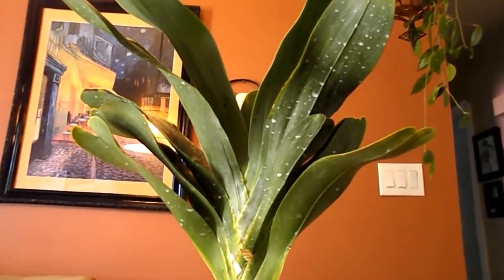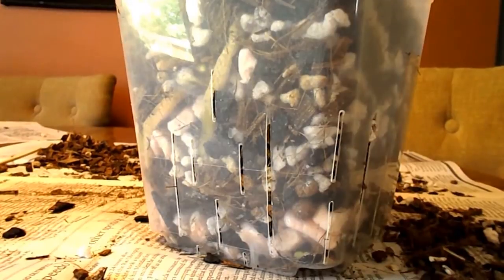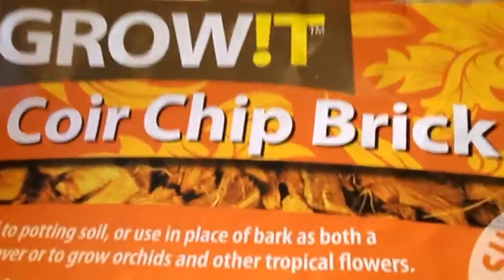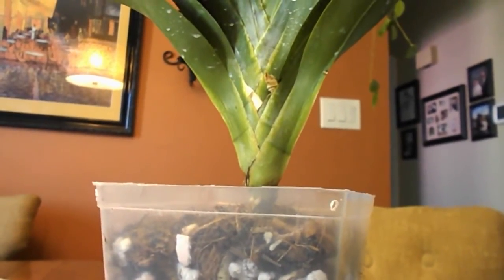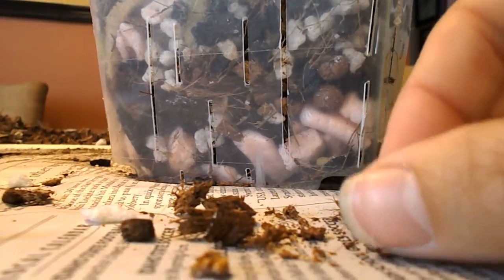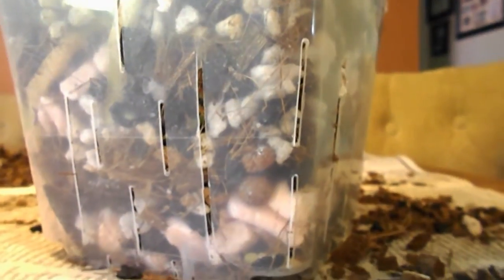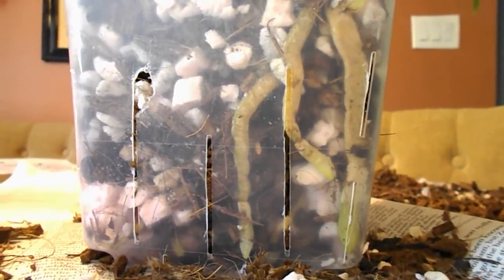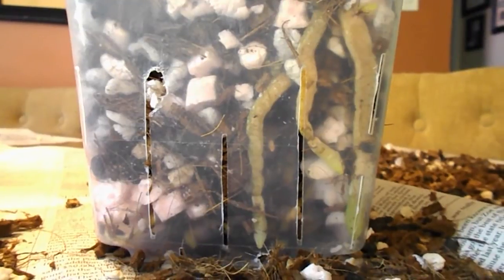Angraecum in Coir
Repotting Angraecums can be a huge source of anxiety when everything you read says that they deeply resent repotting. I believe the reason for this is because they root very slowly and the roots are so thick and brittle. Removing old media from an angraecum with an extensive root system can do a lot of damage and should be done as carefully as possible (it took me hours.) My patience paid off, however, because the plant bloomed a month after repotting!
I agonized over what medium to use with this plant. I knew I didn't want to put it back in bark. I wasn't comfortable moving this mature Lemforde to an inert medium like LECA either since the properties and watering would be so different from the original medium. The closer your new medium is to the former medium, the less root death you will have after repotting. The physiological characteristics of roots are different depending on what environment they grow in, so changing media, especially if it is very different, can kill the existing roots.